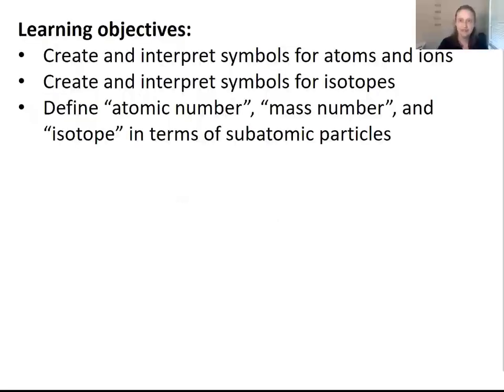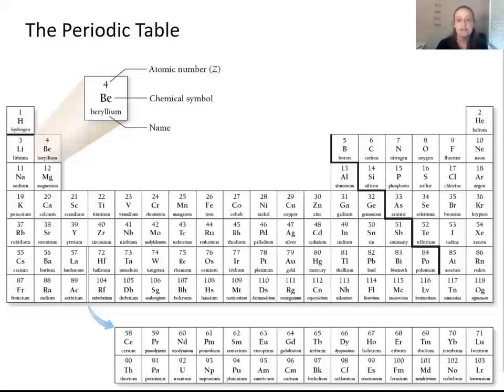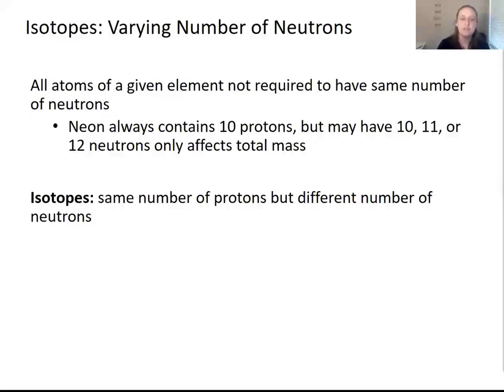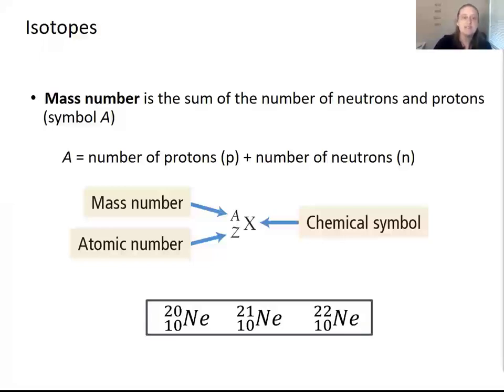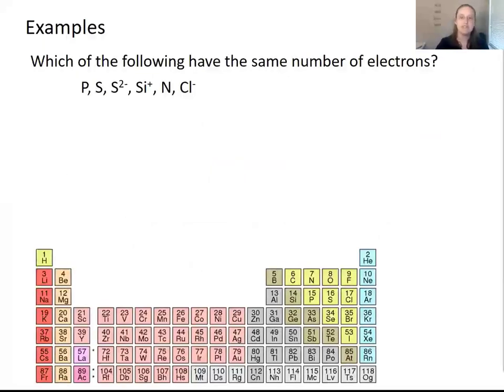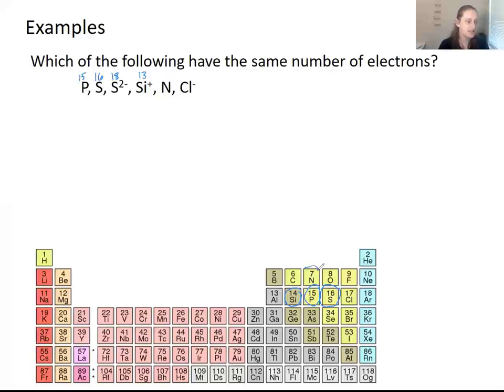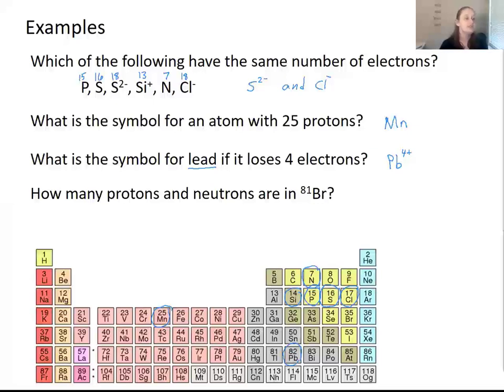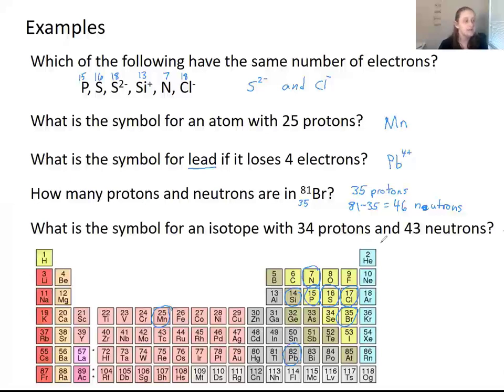Atoms, Ions and Isotopes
Learning Objectives:
Create and interpret symbols for atoms and ions
Create and interpret symbols for isotopes
Define “atomic number”, “mass number”, and “isotope” in terms of subatomic particles